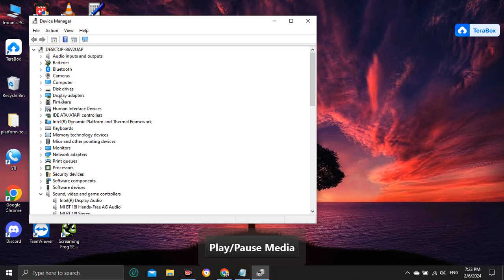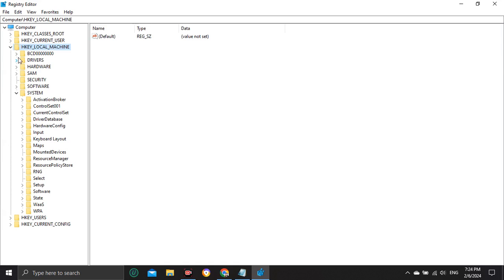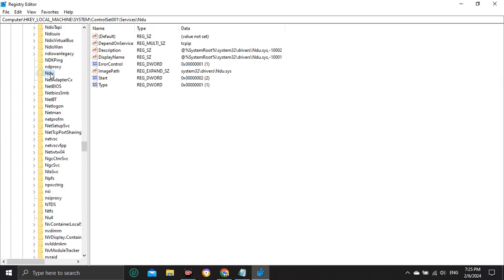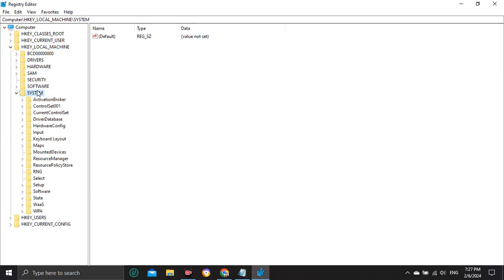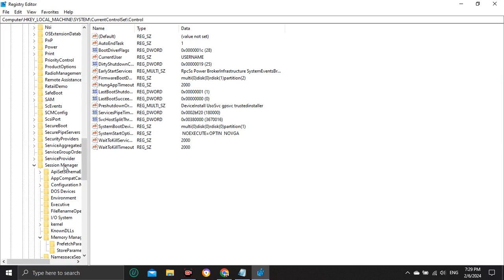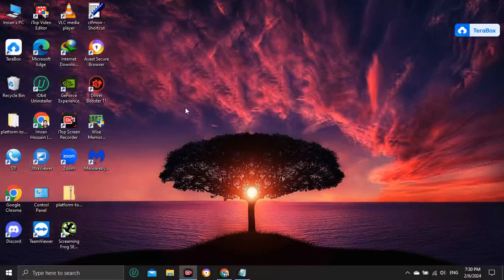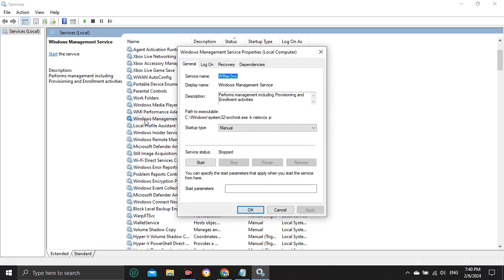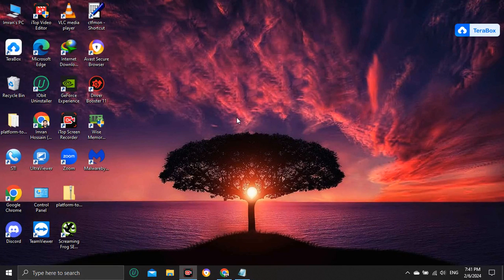FIX Desktop Windows Manager (DWM.exe) | High Memory & CPU Usage (DWM.exe) | Tech 360°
Apply these 5 solutions to Instantly fix Desktop Windows Manager issues on both Windows 10 and 11.
Make sure you do not skip and apply all the solutions.

☑ Watched the video!
☐ Liked?